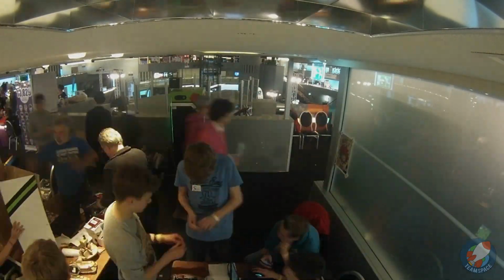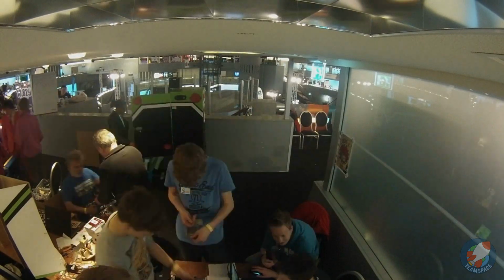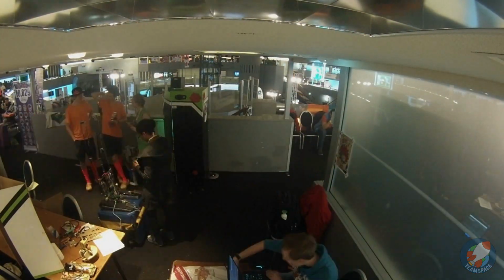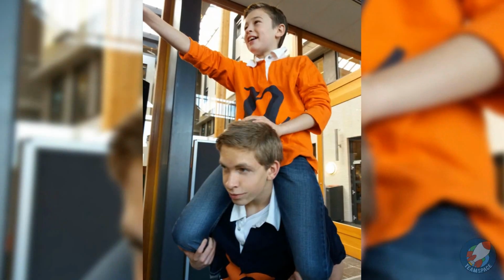Winning Pitch - World Finals Qualification | FTC Team Space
One of the two winning Dutch pitches for the world finals in St. Louis, Missouri